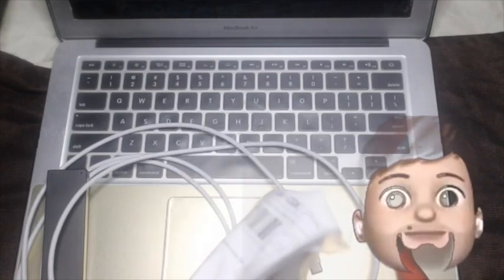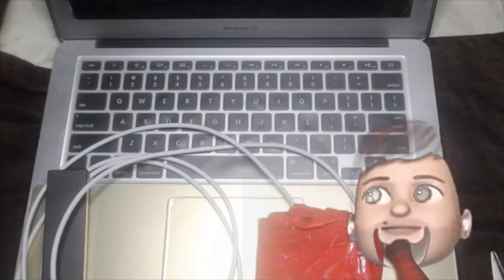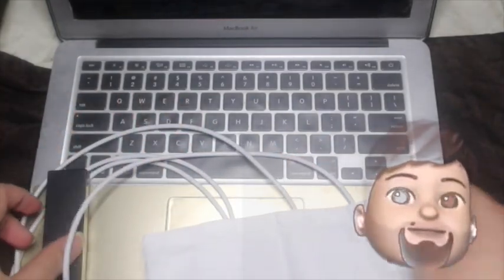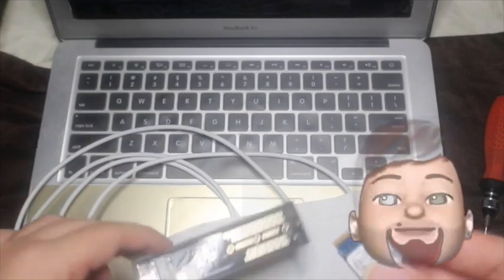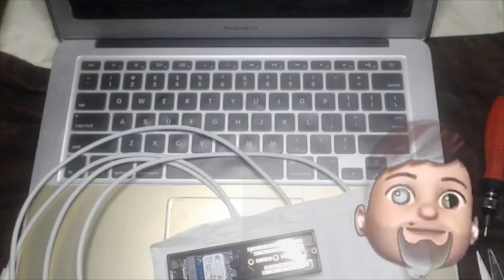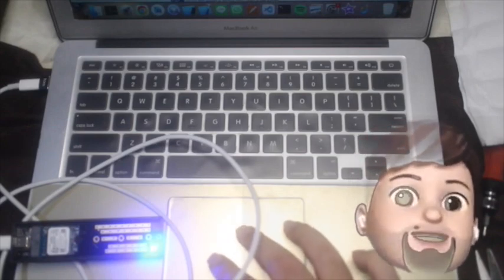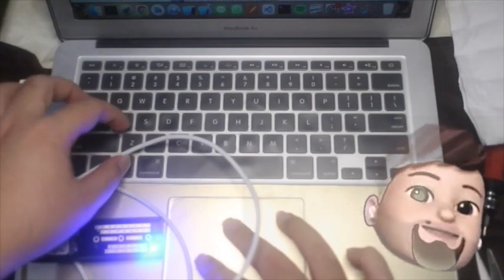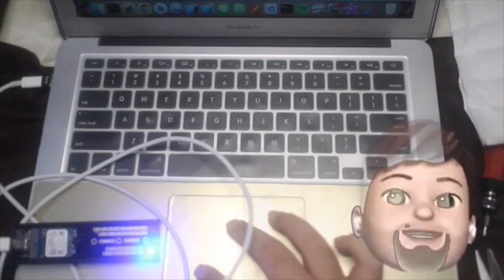E-Commerce Haul #69 SSD NVME 256gb Second 2230 Size PCIE x4 Gen III Kioxia Toshiba Enclosure ASMR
Another uploaded non gaming video which I already recorded several time ago through Quicktime Player Screen Recording on Airplay of iPhone 11 in Mac Book Air Mid 2013. Unboxing footage recorded using Canon EOS Mirrorless Digital Single Lens Reflex (DSLR) and needs to be edited twice with iMovie on Mac OS Mojave 10.14.3 due to the limitation of green screen effect.